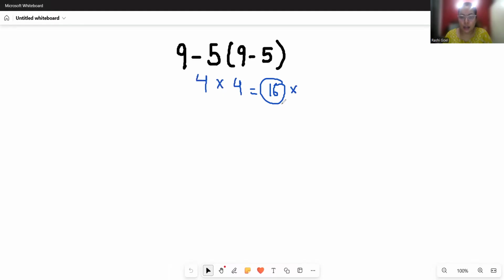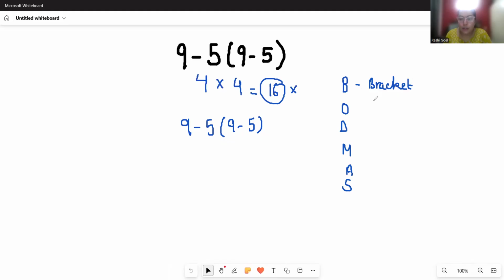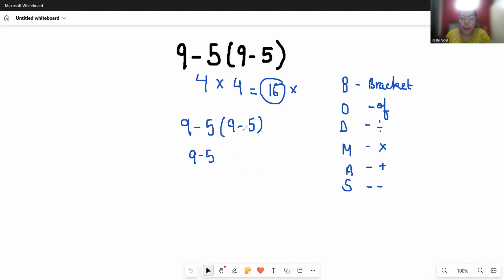This Simple Math Mistake Fools Everyone | PEMDAS